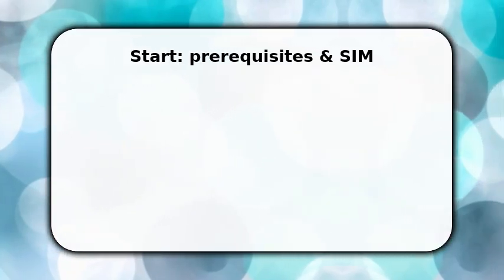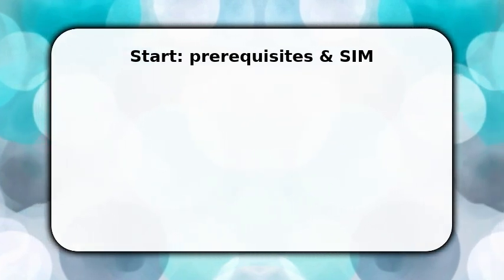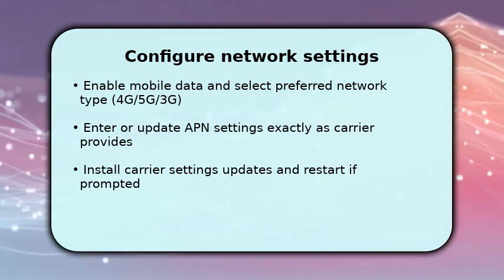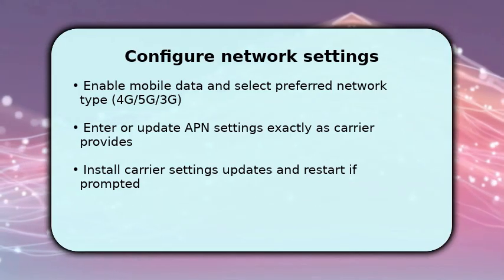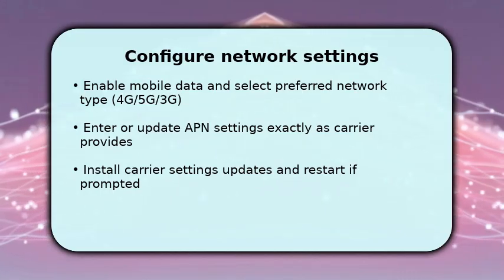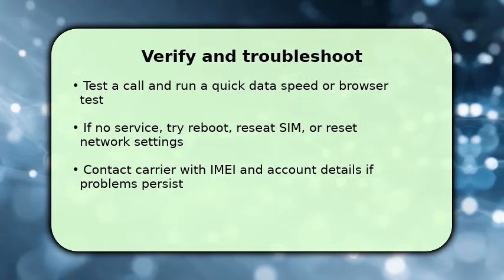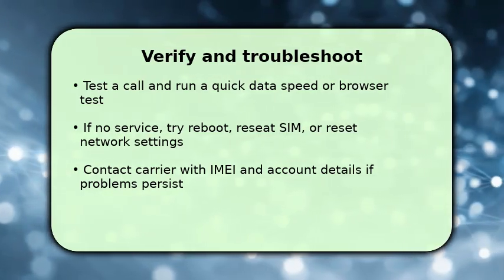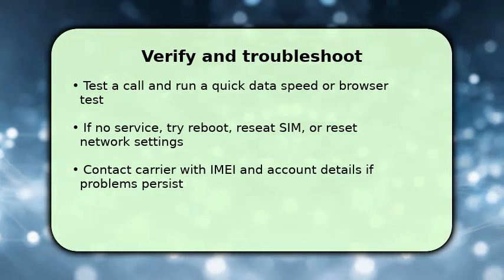How to Connect Mobile Network - Step by Step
Learn the essential steps to connect your mobile device to a network. This video guide provides clear instructions, from selecting the right SIM card and unlocking your phone if necessary, through setting up Wi-Fi or cellular data connections on various devices.